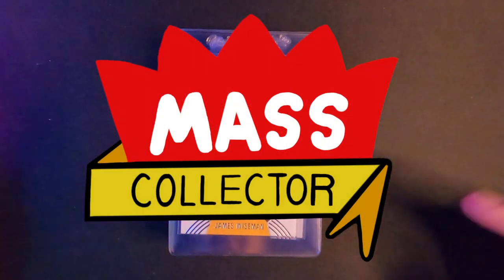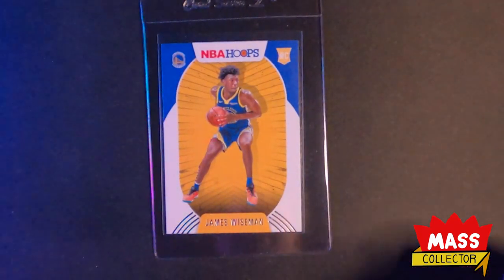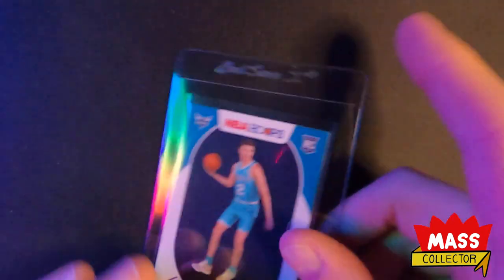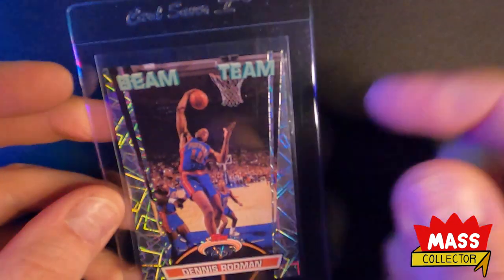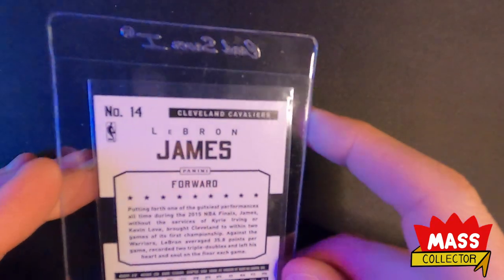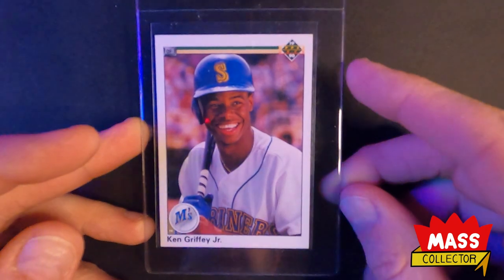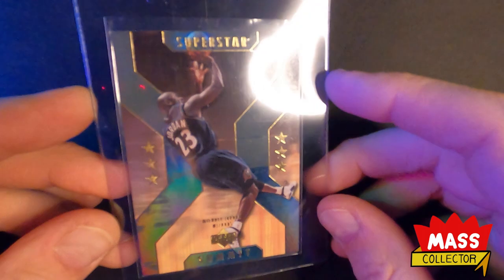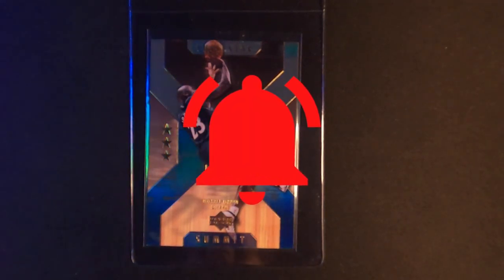REVOLUTION CARD GRADING FIRST SUBMISSION. TRYING OUT A NEW CARD GRADING COMPANY WITH PRINTED SLABS!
In this video I go through the 25 cards I sent to Revolution Card Grading. I picked mostly personal collection (PC) stuff on this first submission to see if I like the slabs and quality of them. There is obviously a need for more card grading services, and this is the newest to accept submissions.

Revolution Card Grading is a little different on how they make tags for their slabs. They don't. They are actually printed into the slab, so there is no stickers or cardboard at all in their slabs, and 100% tamperproof this way, as if the slab is opened somehow, the print will crack/fail as well.

I was one of the first ones to submit cards to them in their pre-launch submissions before they even had a website up an running yet. Sent them an email with all my cards and grades, and sent them out. I would expect these to return fairly quickly, within a month. I sent them on April 19th and they confirmed receipt on April 21, 2021. 30 day service tier, $35 a card. Yes, a little expensive for a new and unproven card grading company, but. I want to try different grading companies out, and see what I like for my personal collection. As long as it looks good and is protected, I am happy.

Lots of submissions coming back in the next few months, so don't miss them! They will all be blind reveals as I receive them.